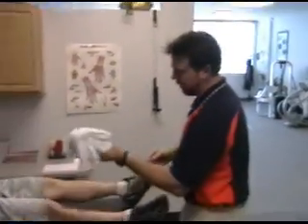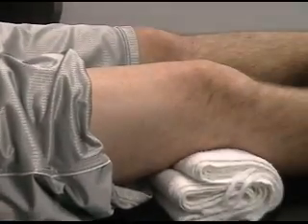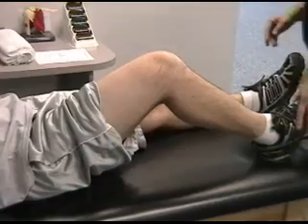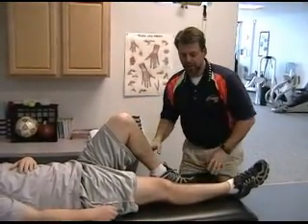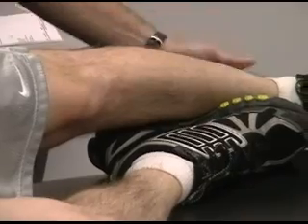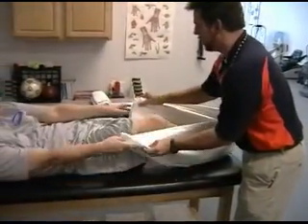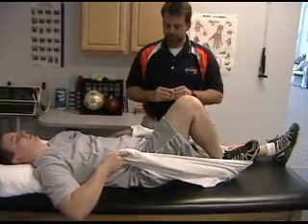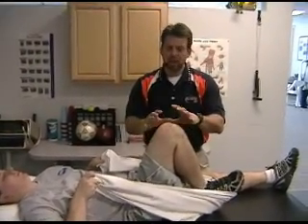Knee Exercises--Level 1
Stability in the knee is indeed a challenge for all of us, especially if it has been injured somewhat. PT Michael Bennington of Champion Fitness Physical Therapy, assisted by PTA Nick Foster, demonstrate some
simple knee exercises that deal with this problem.